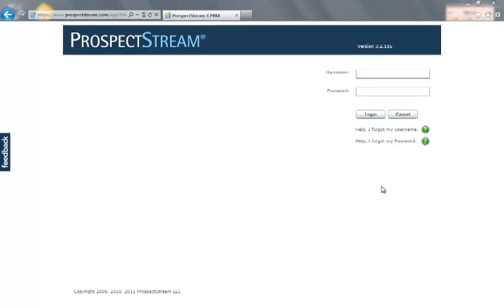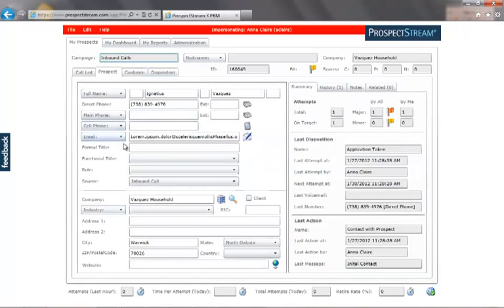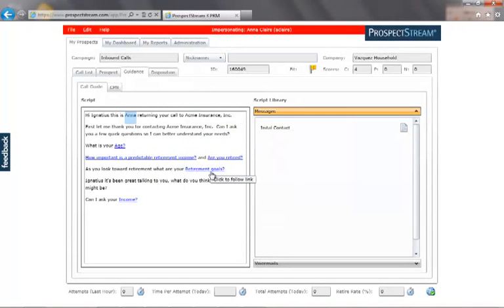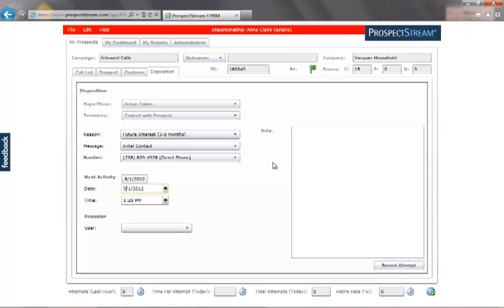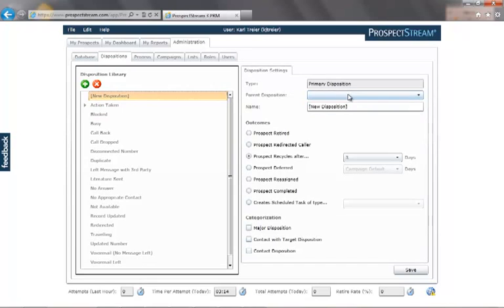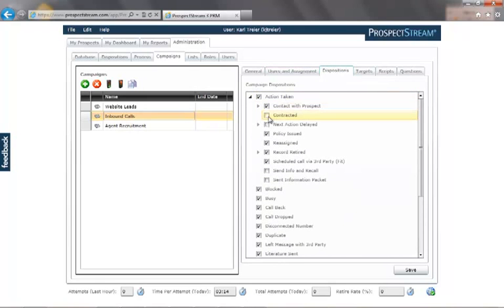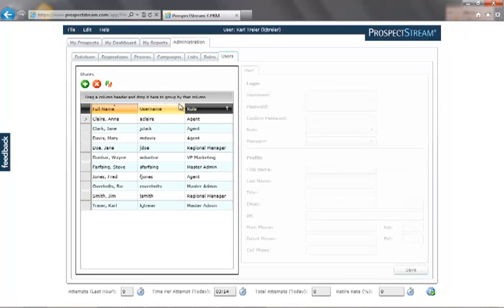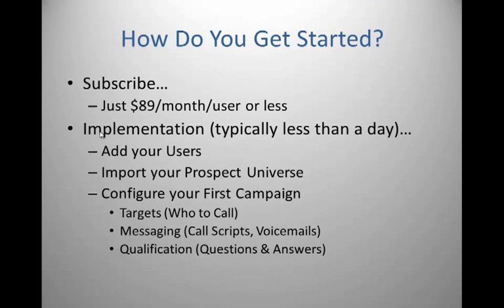Demo of ProspectStream 3 SaaS Prospect & Lead Management Software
This demonstration shows the key features of ProspectStream's SaaS Prospect & Lead Management Software. Features that provide effective management, message delivery and qualification capabilities not found in traditional CRM applications.